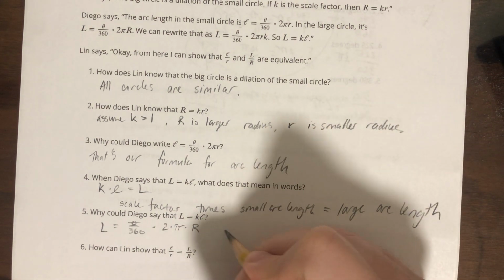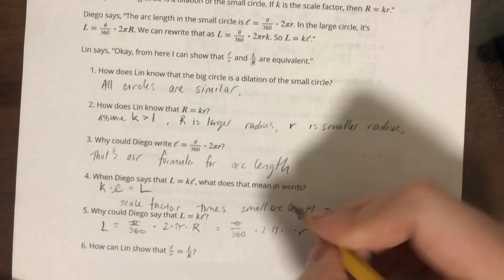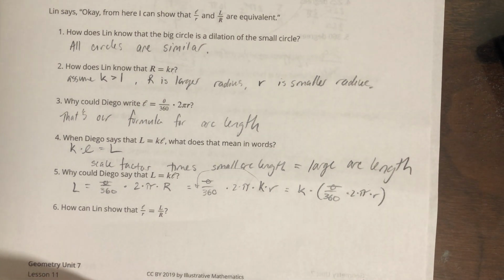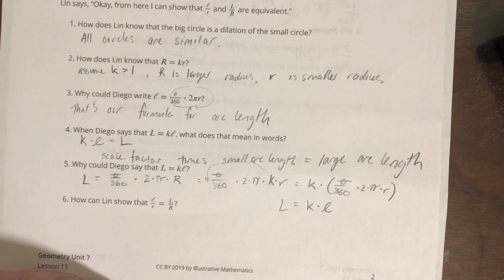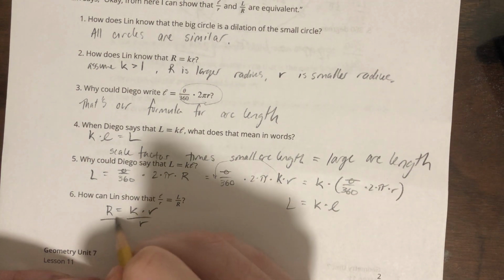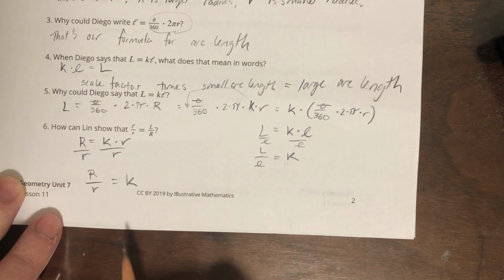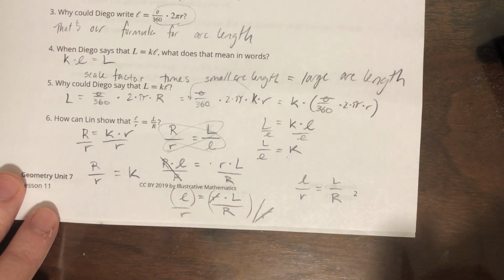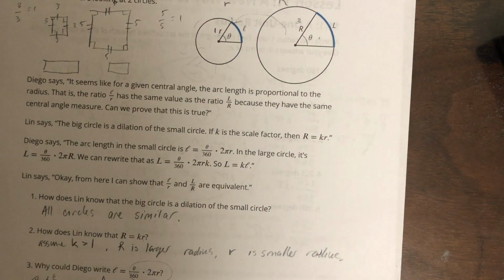11.2 - A Constant Ratio